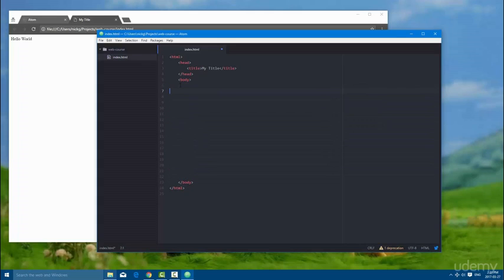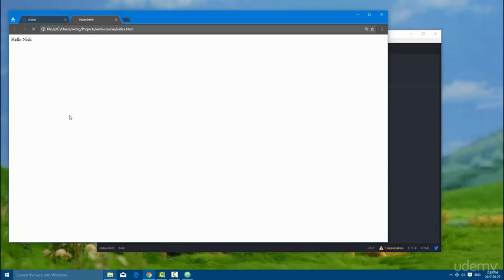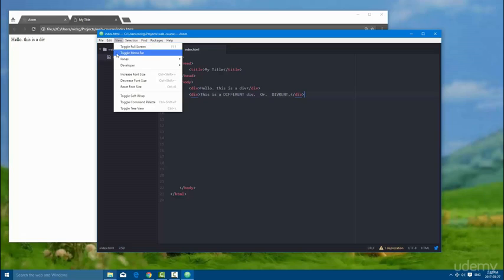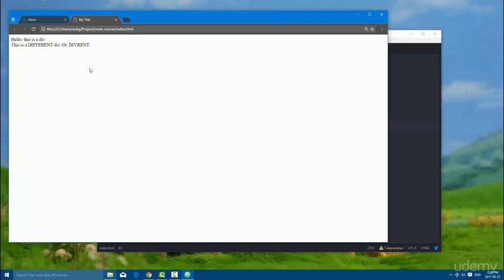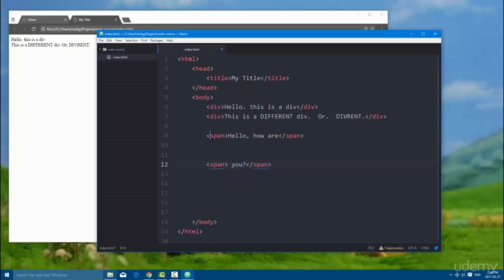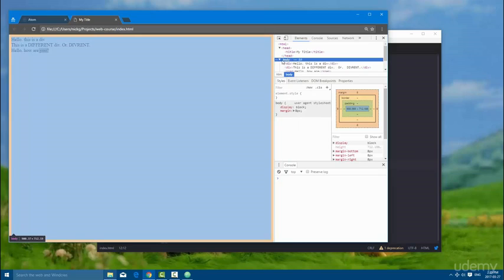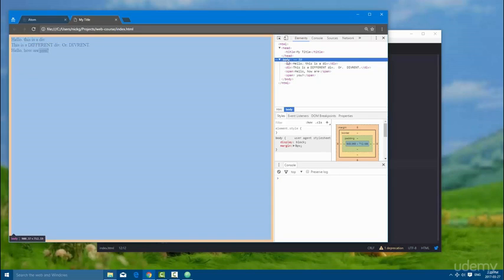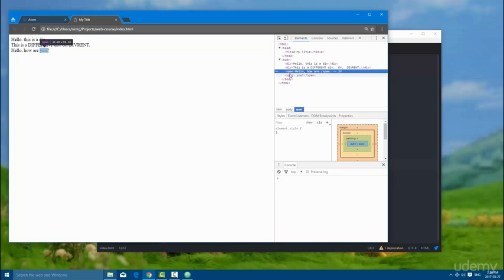HTML elements div and span